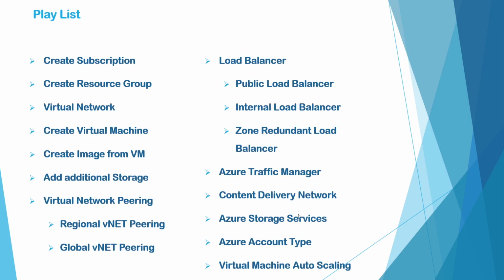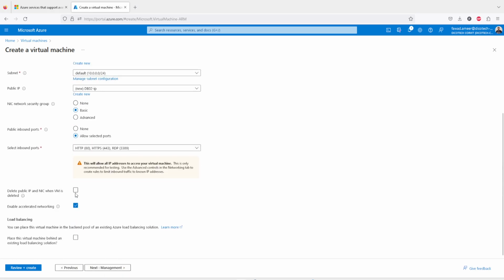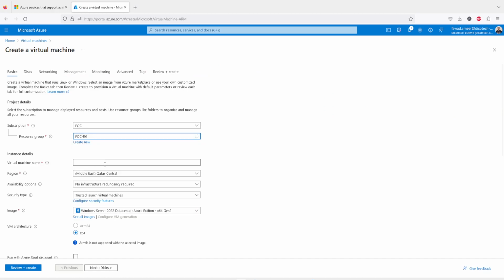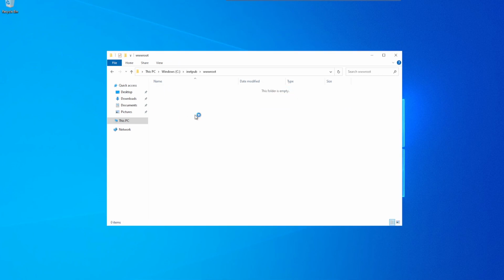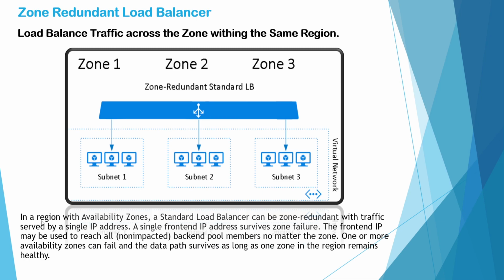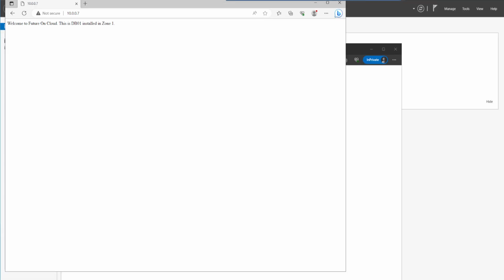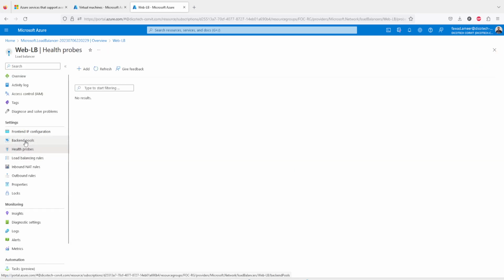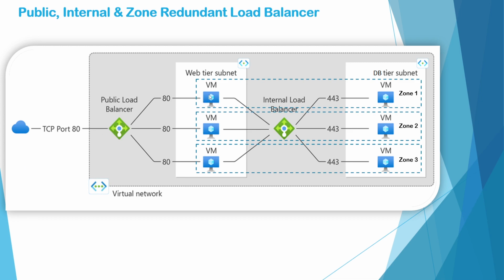Azure From Scratch Part 5 Azure Internal Load Balancer and Zone Redundant Load Balancer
Azure Training from Scratch. Step By Step Configuration very simple.
Azure Internal Load Balancer and Zone Redundant Load Balancer

Microsoft Azure
azure tutorial
azure for beginners
azure
microsoft azure
learn azure
azure fundamentals
azure basics
azure devops
azure devops tutorial
azure iot tutorial for beginners
azure iot
azure architecture
azure active directory
azure training
edureka
azure certification
Azure edureka
AZ-900
Microsoft Azure
Microsoft Azure Fundamentals
Azure Fundamentals
Full Course
Certification
Exam
az 900
COURSE
az900
free
fundamentals
for beginners
beginners
practice test
dumps